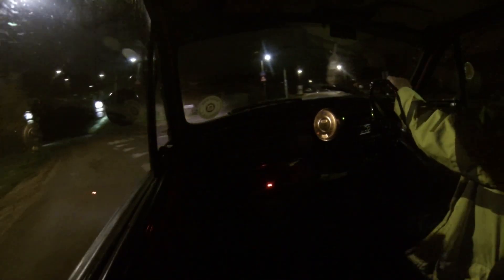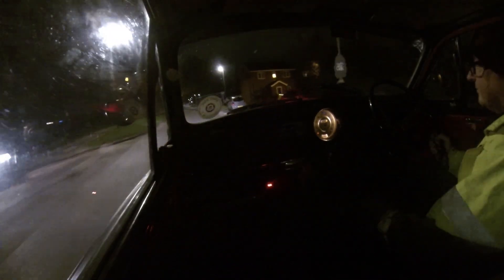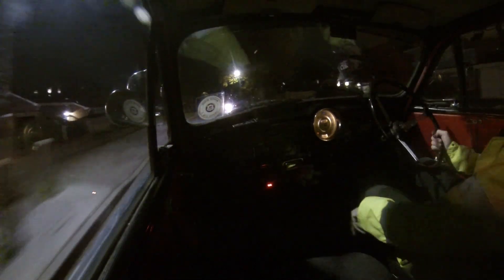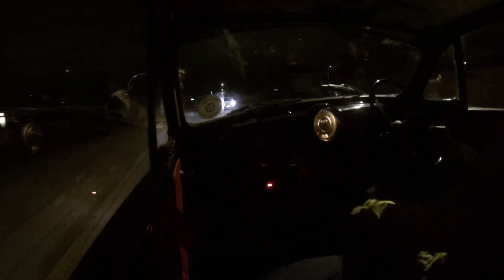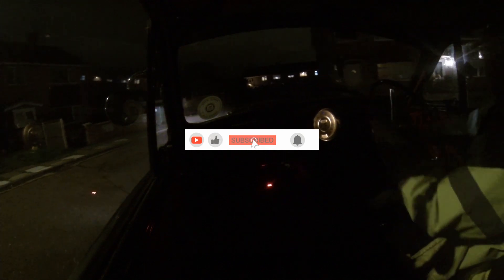Morris Minor (George) Night driving home from work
just a drive home after work in George the 1962 Morris Minor.